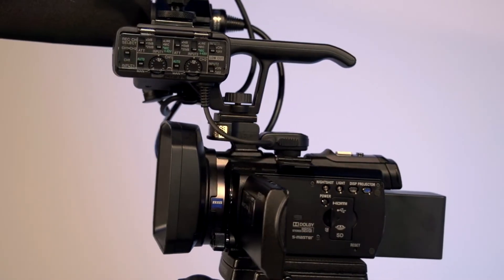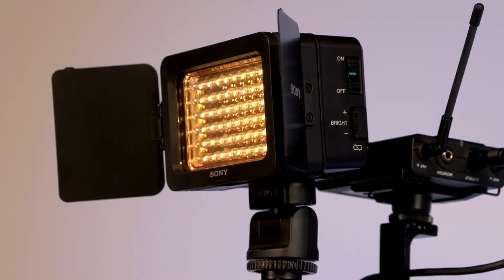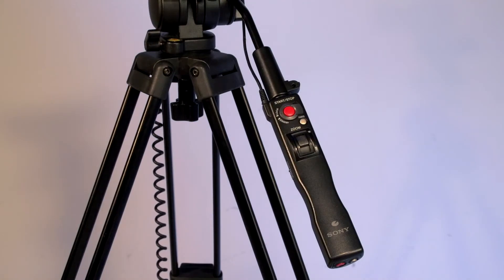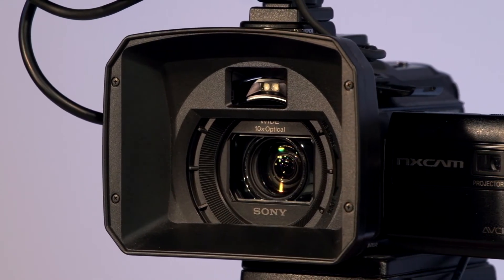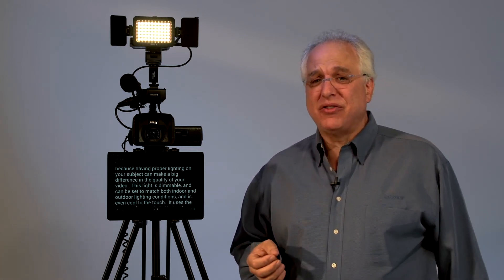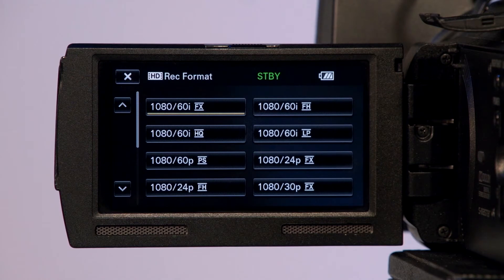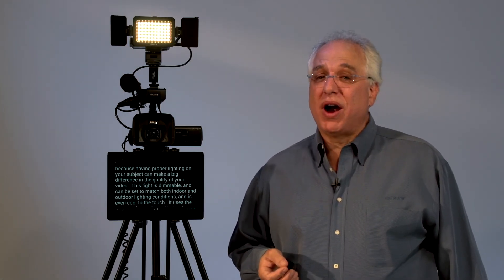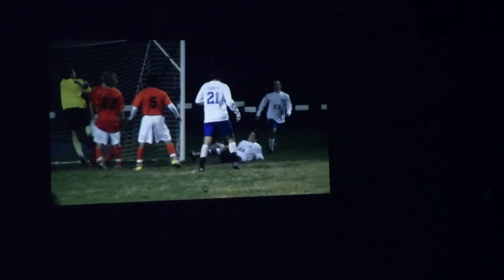Journalist Backpack Introduction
This video introduces Sony's Journalist Backpack, and presents the major pieces of equipment included, as well as discusses the major capabilities provided by this comprehensive field production solution...Presented by Andy Munitz, National Training Manager, Sony Professional Solutions Division.